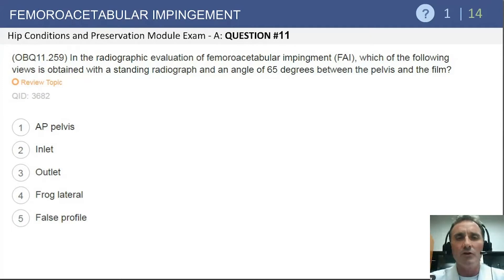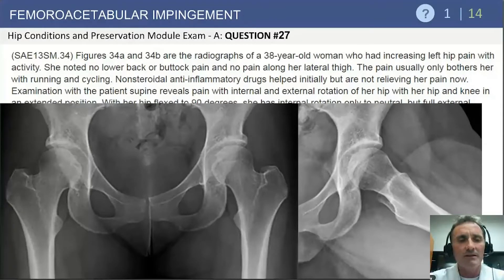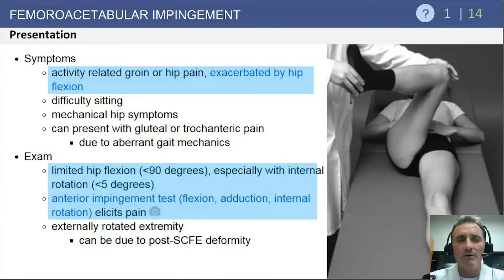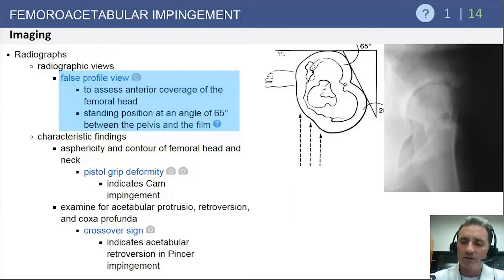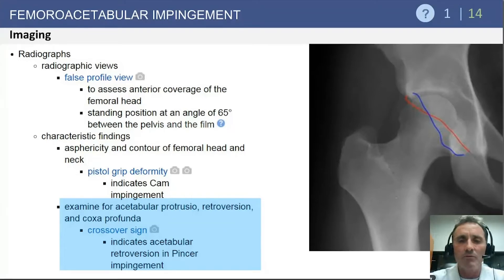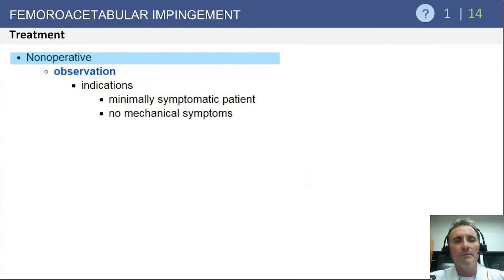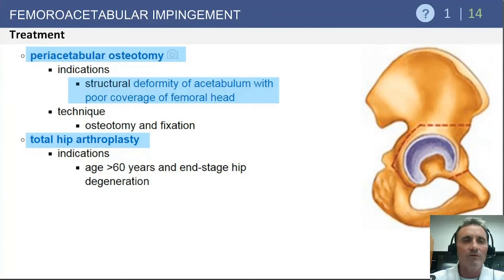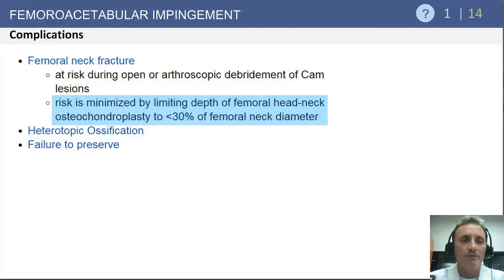Femoroacetabular Impingement Exam Review - John Clohisy, MD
John Clohisy, MD
"Daniel C. and Betty B. Viehmann Distinguished Professor of Othopaedic Surgery
Chief adult Reconstructive Surgery
Director Adolescent and Young Adult Hip Service